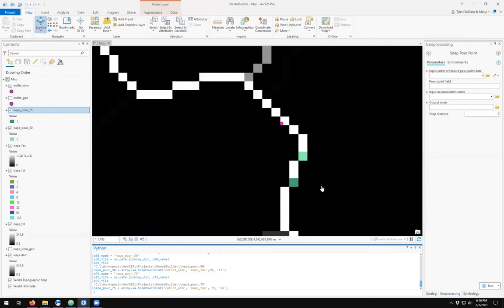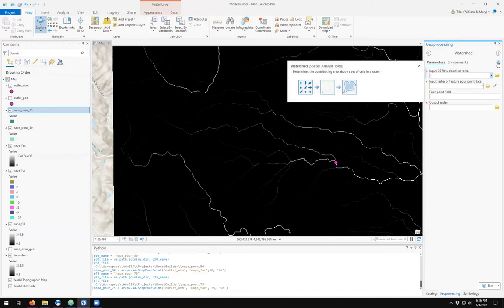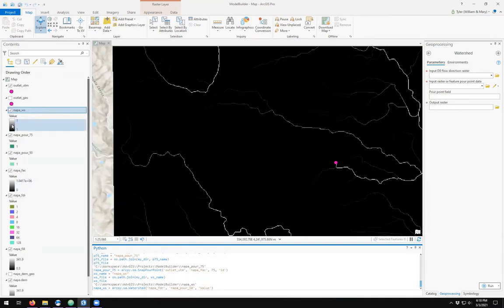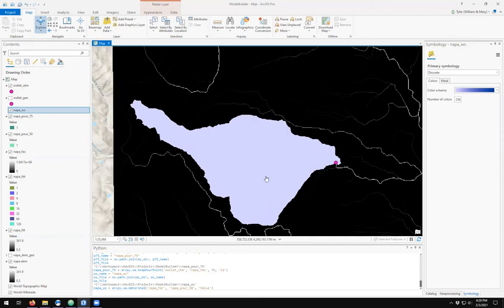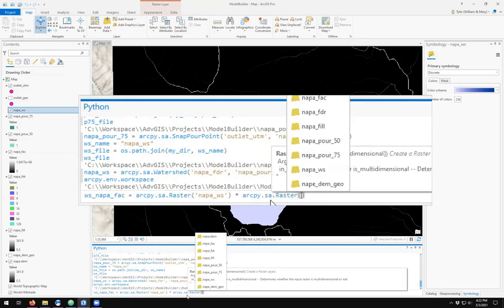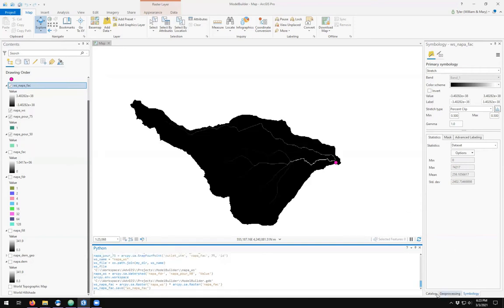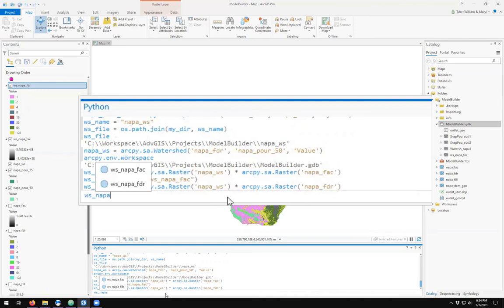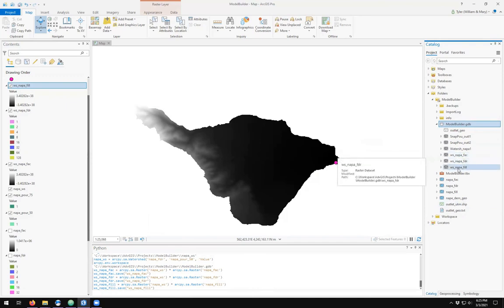AdvGIS | GIS Workflow Tutorial | Part 7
In this video, we delineate our watershed using the pour point and flow direction raster datasets. We then take our output watershed raster layer and use it to clip the fill, flow direction, and flow accumulation layers to the extent of our watershed.